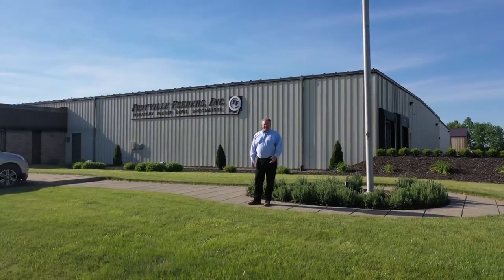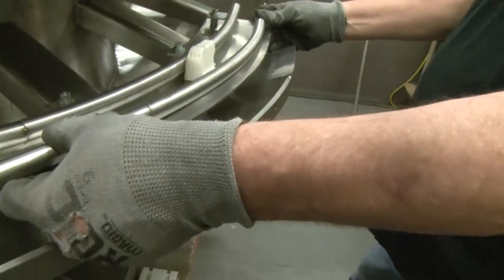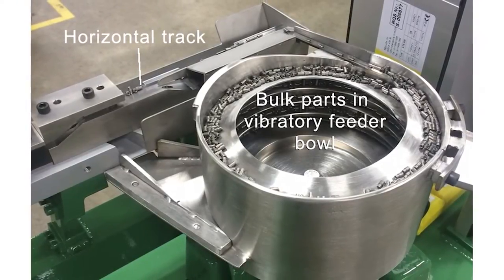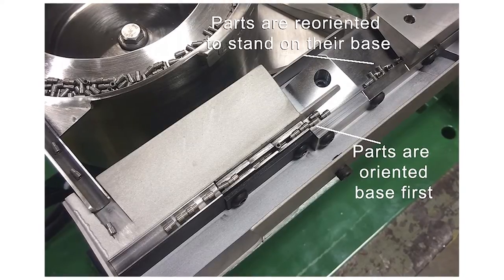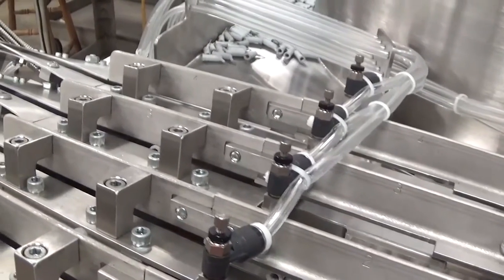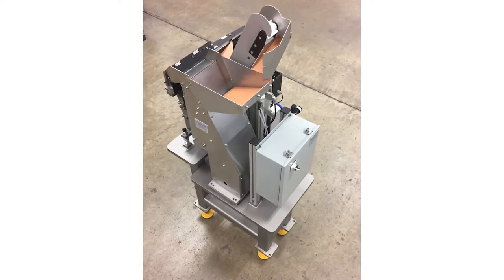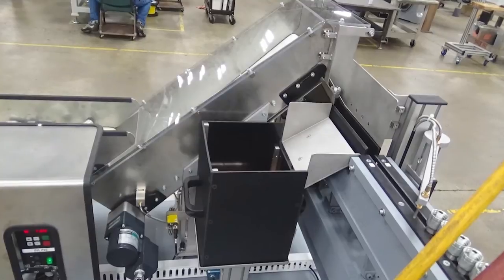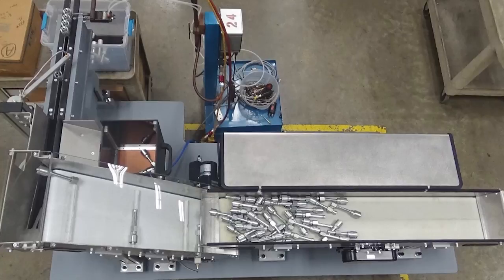Fortville Feeders, Linear Systems and Step Feeders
A segment of our Lunch and Learn series dealing with the orientation and isolation of parts in the linear systems of parts feeding systems.